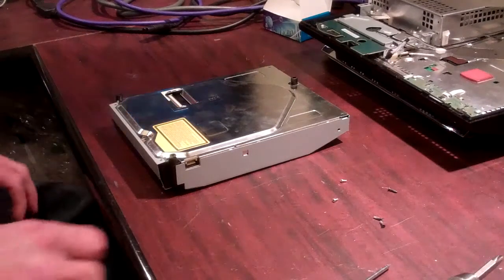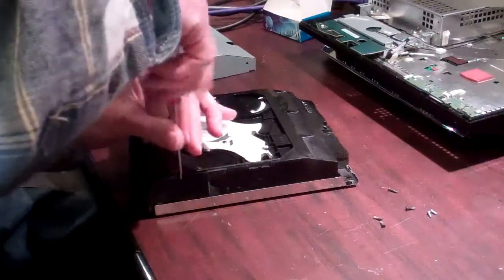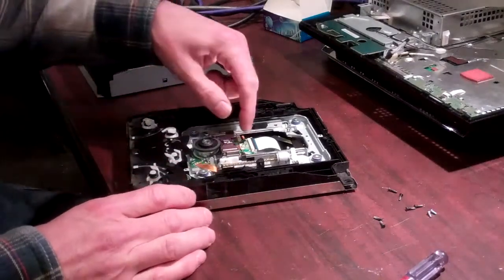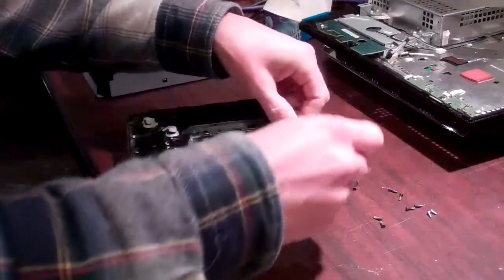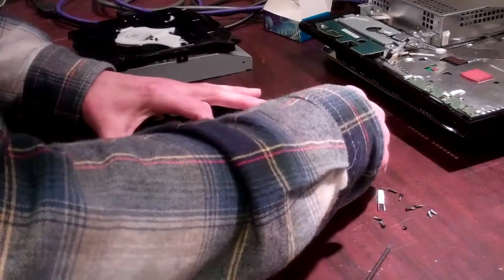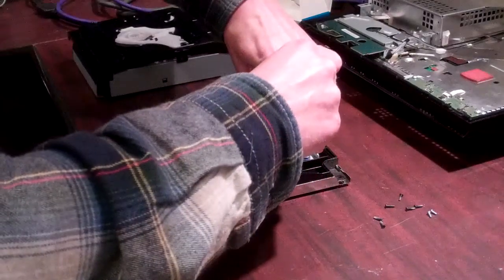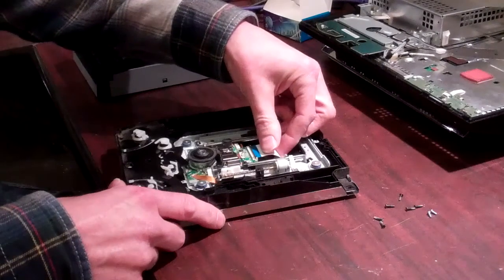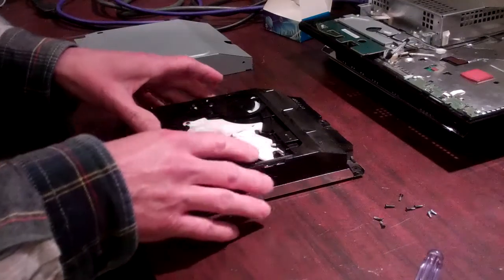PS3 Blu Ray 410 Model Laser Swap to Repair no read on games in Sony Playstation 3 Console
This is how to change out the 410 Playstation 3 PS3 laser assembly on the Blu Ray drive.